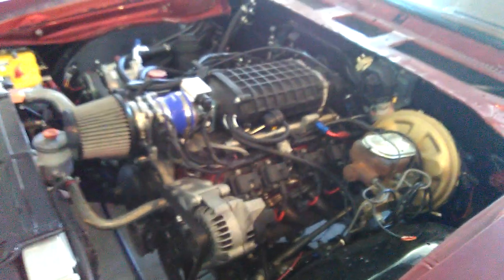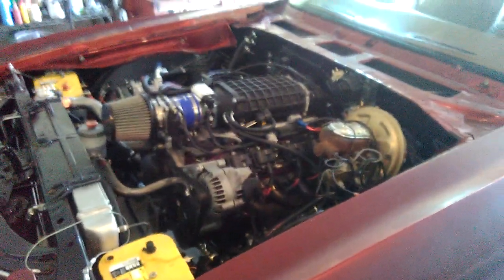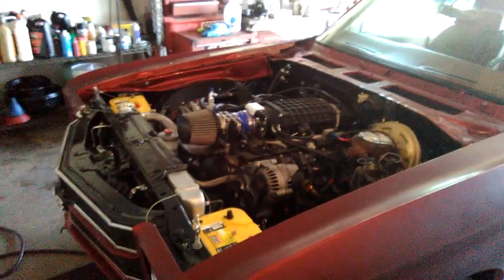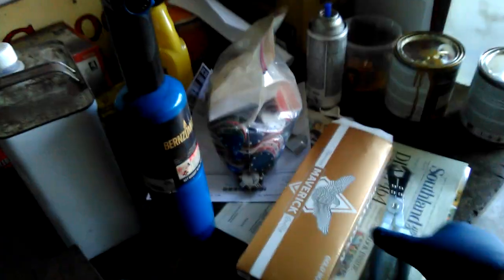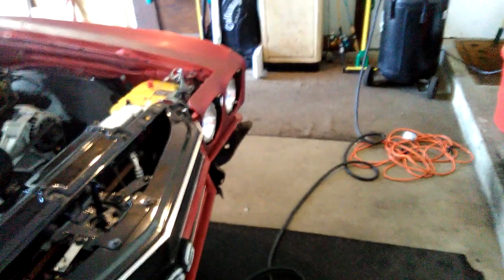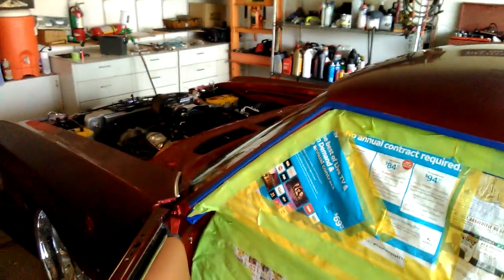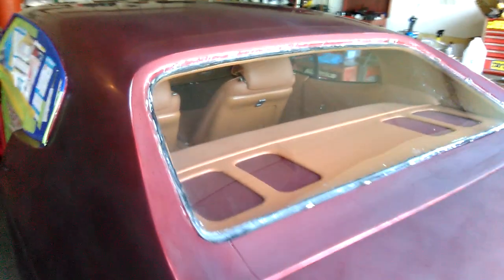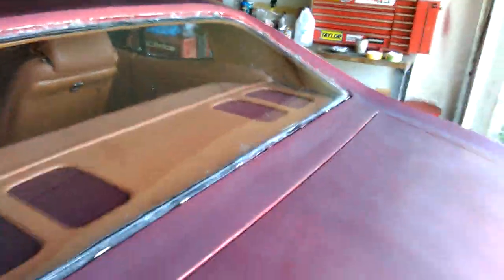Eye Candy Fire Red Candy Apple Red LSX 1970 Chevelle Magnuson Supercharged